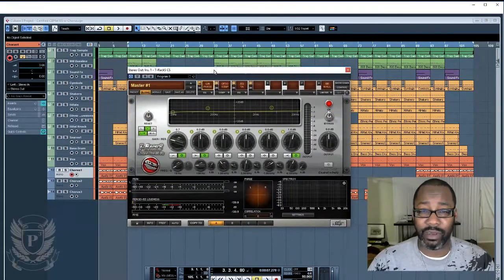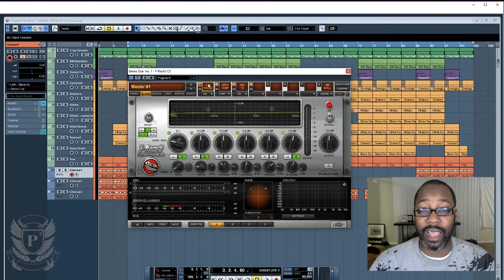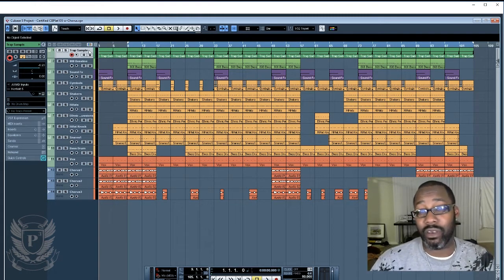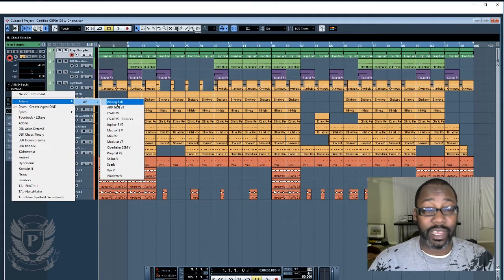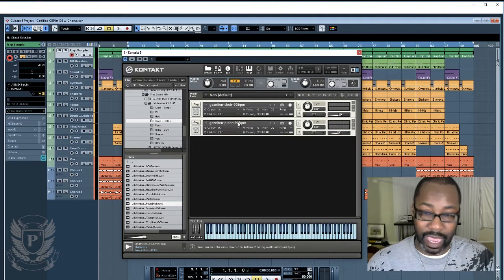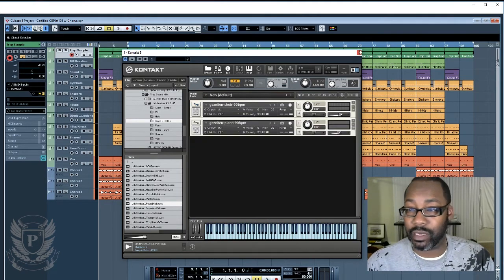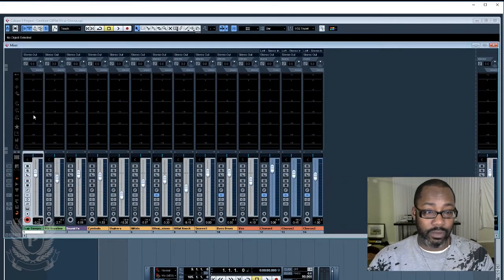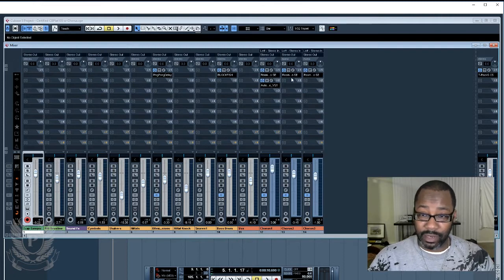Beatmaking - In The Studio - S1 Ep1 (Webseries Intro)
Blessings and welcome to the web series: In The Studio with Theziz. In this episode, we focus on the introduction of the studio, DAWs used, and what start projects for the studio. In the video was VST mentioned here are the links to the VSTs: